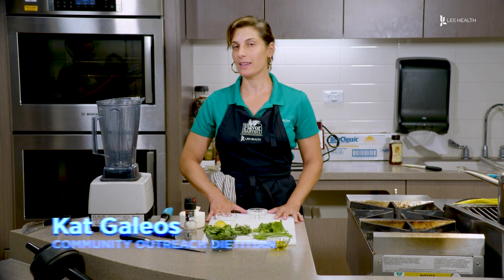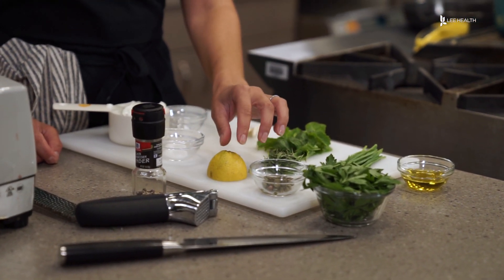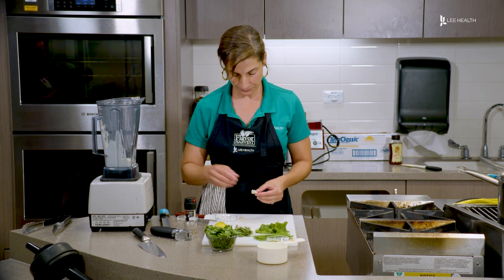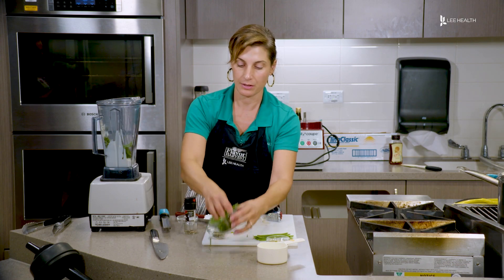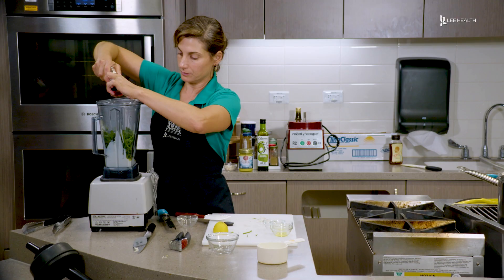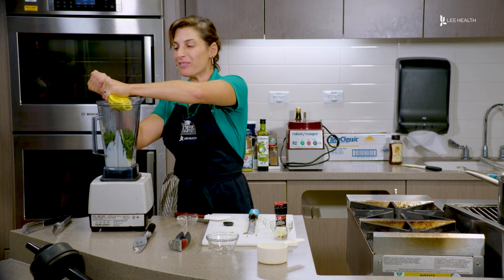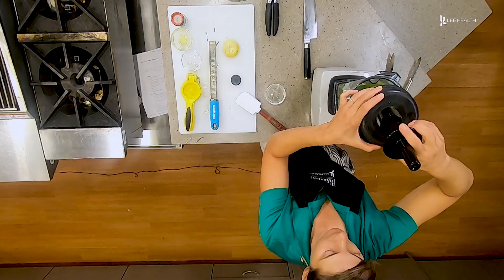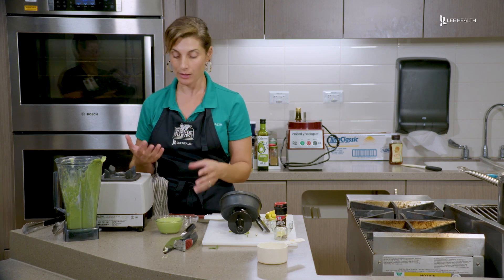Cooking with Kat Green Goodess Dressing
Recipe from Love and Lemons
Ingredients:
• 1 Cup Greek yogurt (regular or dairy free)
• 1 cup parsley
• ¼ cup tarragon
• ¼ cup dill
• ½ cup mint
• 2 Tbsp. chives
• 2 Tbsp. lemon juice plus 1 tsp zest
• 1 tbsp. EVOO
• 2 tsp capers
• 1 garlic clove
• ¼ tsp salt
• Black pepper to taste
Instructions:
1. Combine everything in a high speed blender.
2. Serve as dip or dressing.
3. Change up the herbs as desired.
4. Store in fridge for up to 5 days.